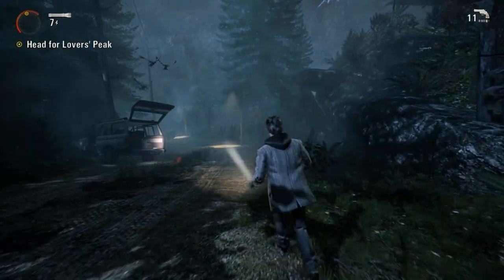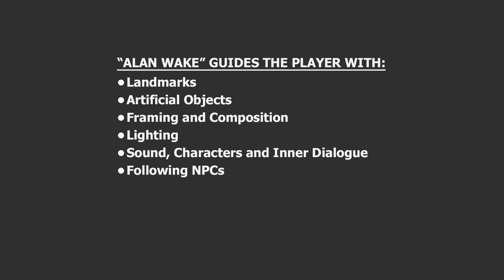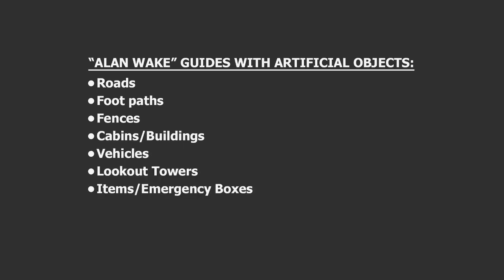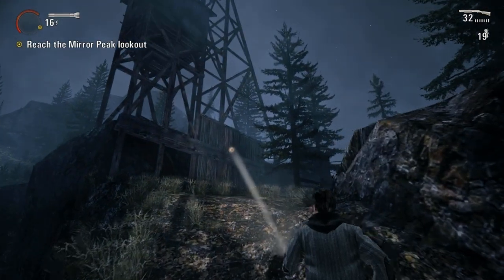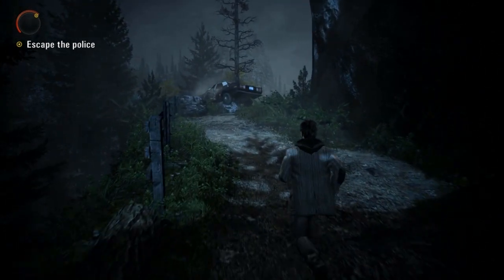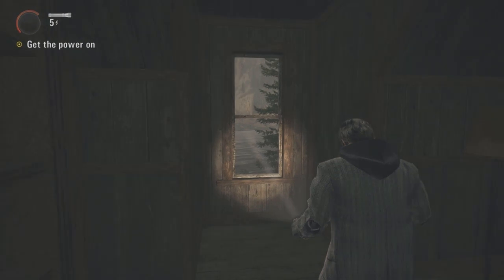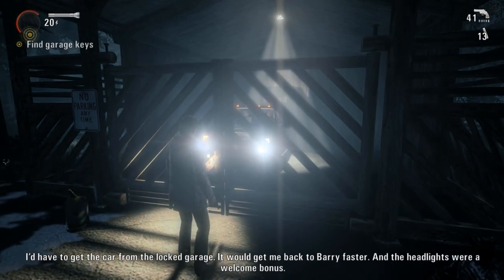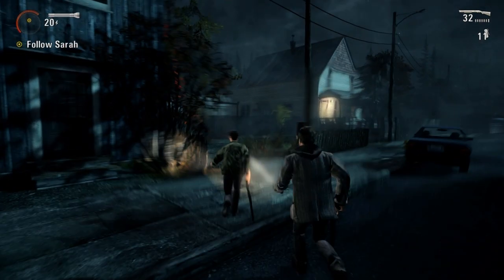7 Ways to Effortlessly Guide the Player with Level Design As Seen in "Alan Wake"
Here is how to guide the player through your environments using level design techniques as seen in "Alan Wake".

Chapters:
00:00 Introduction
01:30 Guiding the Player Overview
01:57 Landmarks
03:03 Artificial Objects
04:38 Framing and Composition
06:49 Lighting
08:13 Sound, Characters, Inner Dialogue
09:29 Following NPCs
10:08 Focus (F)
11:12 Support WoLD